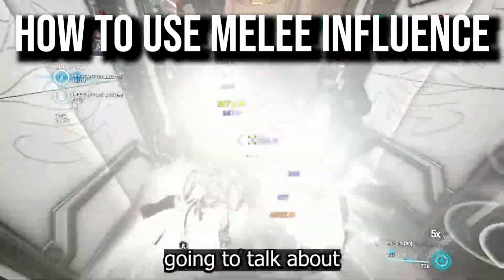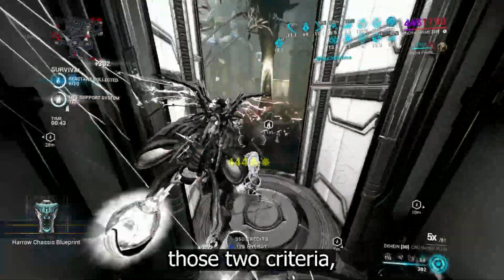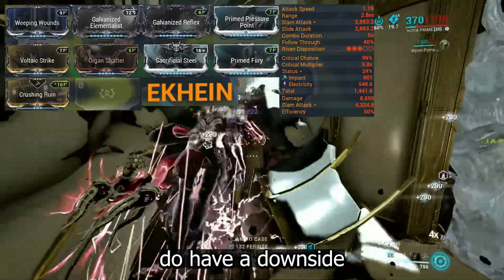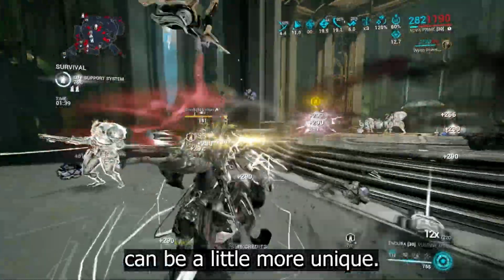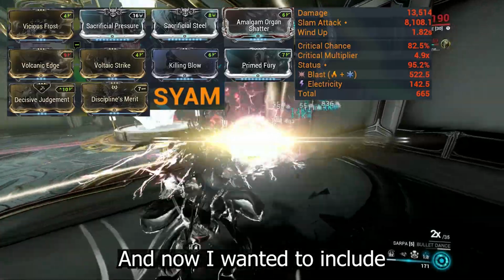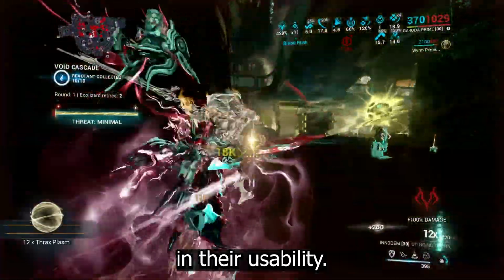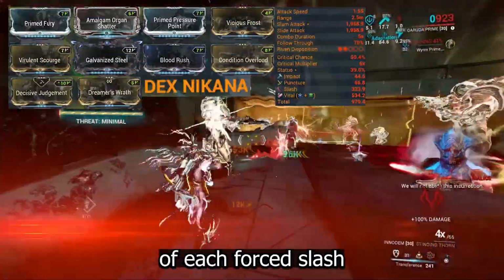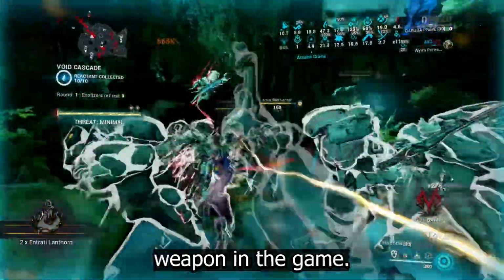How To Use Melee Influence to Change Warframe Forever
Melee Influence is so strong you could put it on everything and just forget about it. But there are a few weapons I keep for single targets that I've learned about from my time sorting my gear by usage to randomize my loadout. There is one weapon that I never mentioned, can you guess what it is?

I'm Live EVERY Monday, Tuesday, Wednesday and Thursday at 7PM PST (Elite Archimedea, Speedrun the New War, or Even Just Endgame Grinding) [or Arcade Games/Roguelikes]

Guest Streams on Weekends will be announced ahead of time and might be at different times.

Submit anything you want to the submissions tab in Discord to get entered into the monthly raffle and community showcase!

00:00 - How to Judge Melees
01:20 - Breakdown
02:35 - Slam Builds
04:00 - Swing Builds
05:05 - Projectile Builds
05:50 - Non-Influence Builds